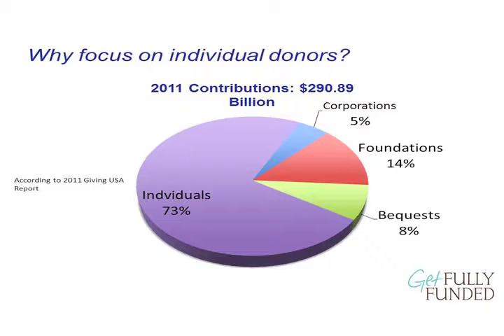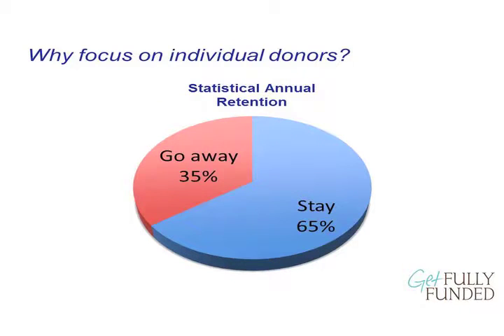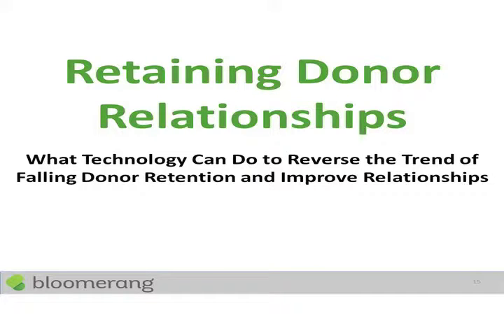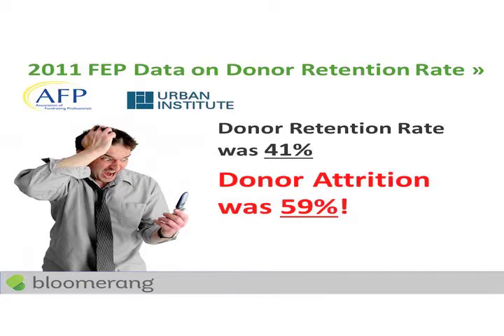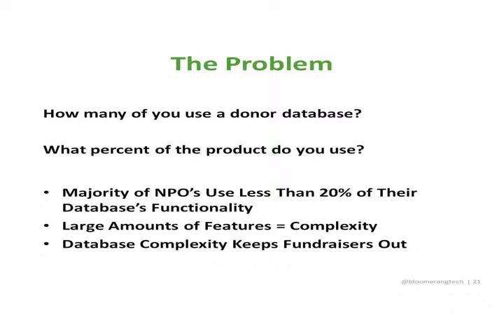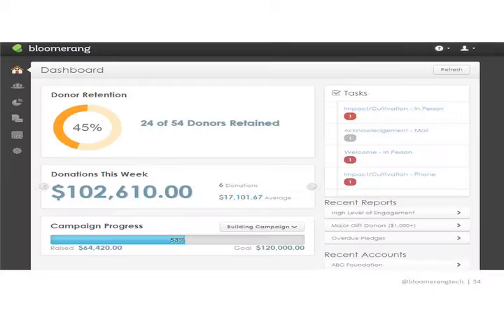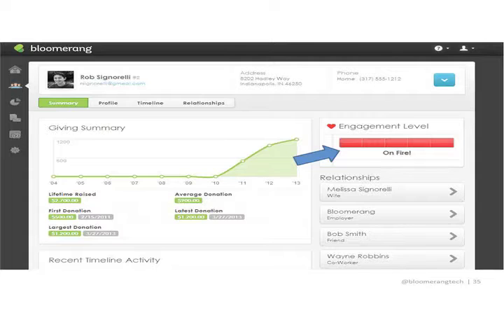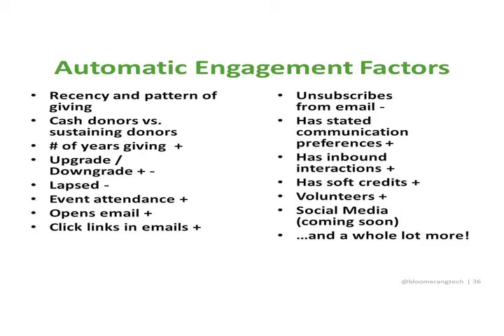Nonprofit Donor Relationship & Donor Retention Webinar w/ Sandy Rees and Jay Love - Blog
Sandy Rees joins Jay Love for an exclusive webinar entitled "Everything You Need to Know About Creating and Retaining Donor Relationships."